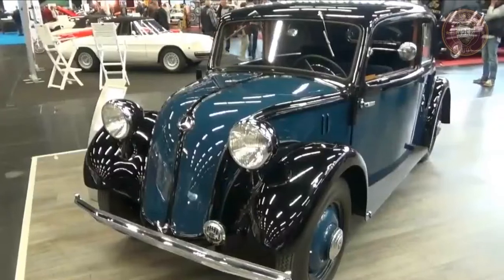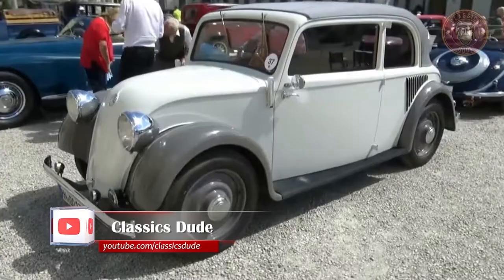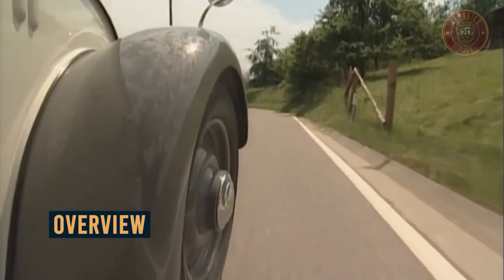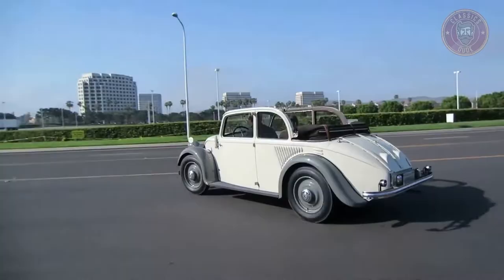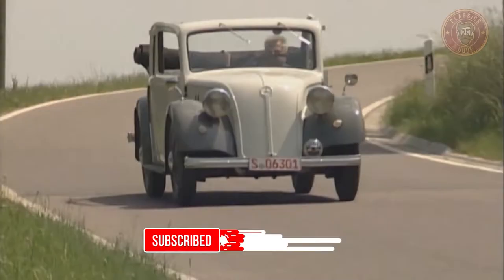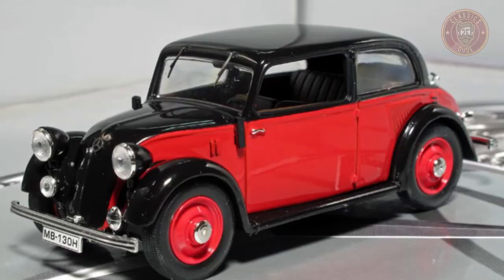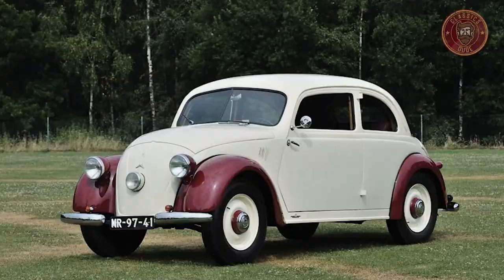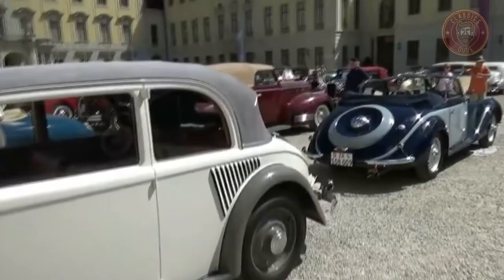Mercedes-Benz 130 Heckmotor (W23) - (1931-1939)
The 130 model was entirely different from all other preceding designs of the Mercedes Benz, and it was also a tough automotive design. The Mercedes Benz 130 was released in Berlin at the IAMA in 1932 as the first rear-engine car, the first four-cylinder model from Daimler, and also the first volume-produced German rear-engine car. In 1932 it was well represented at the “2000km through Germany” as part of its speed test.

0:00 Mercedes-Benz 130 (W23) Intro
0:22 Mercedes-Benz 130 Heckmotor (W23) Origin
1:16 Mercedes-Benz 130 Heckmotor (W23) Overview
2:43 Mercedes-Benz 130 Heckmotor (W23) Design
3:41 Mercedes-Benz 130 Heckmotor (W23) Production
4:10 Mercedes-Benz 130 Heckmotor (W23) Price Range